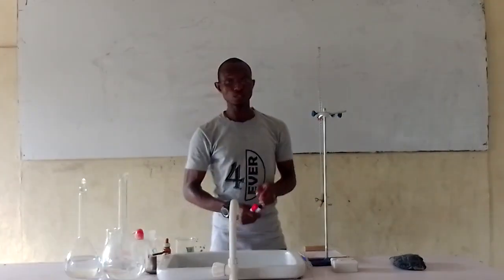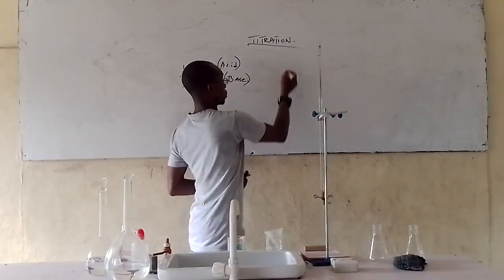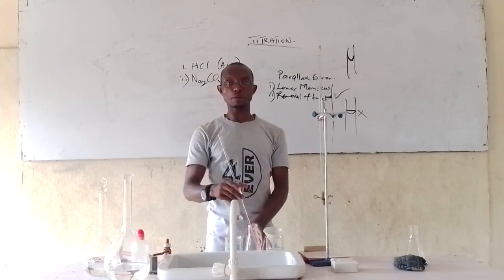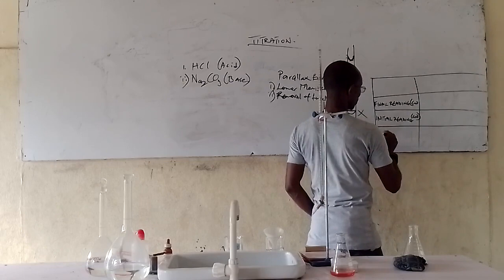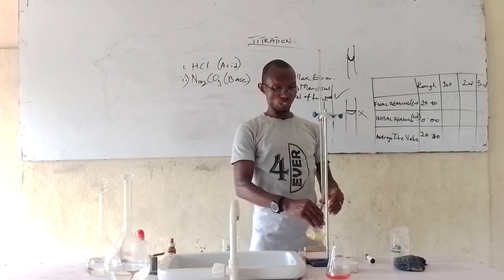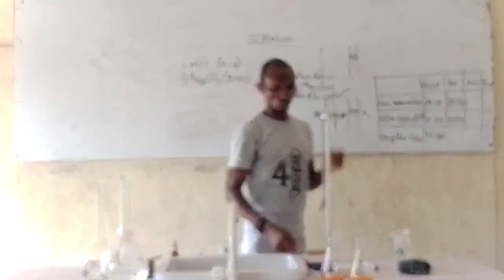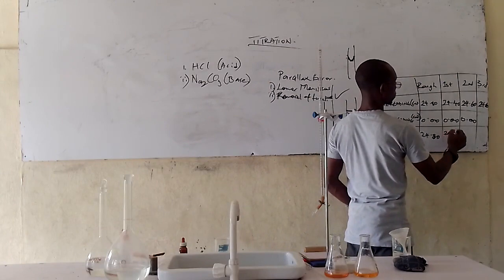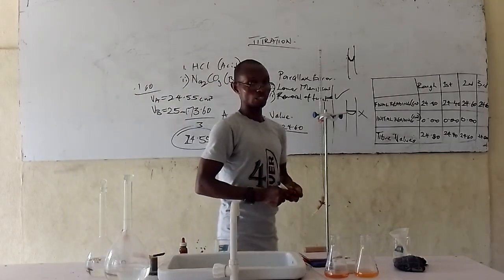WAEC 2023 CHEMISTRY PRACTICAL | TITRATION | VOLUMETRIC ANALYSIS | 2023 WAEC CHEMISTRY PRACTICALS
We will be showing you steps to take in carrying out proper titration with "ZERO-ERROR CHANCE". The easiest methods to use in handling your apparatus as well as taking your readings to get the best results